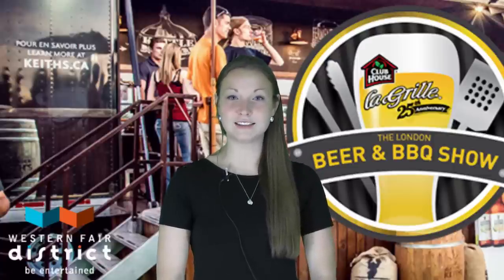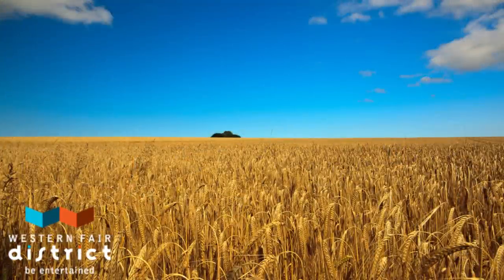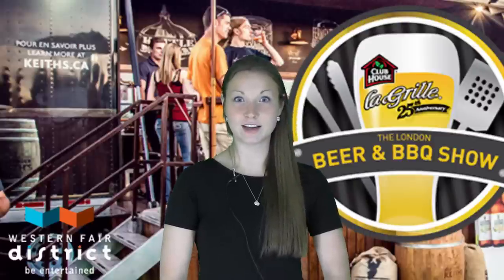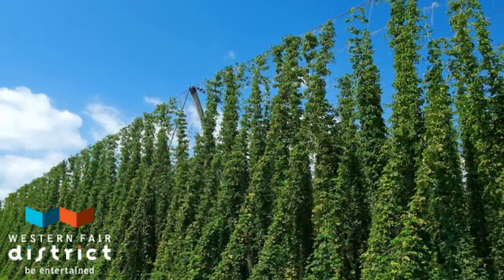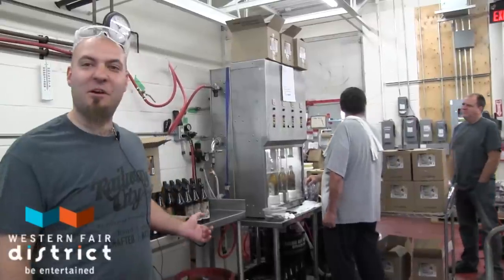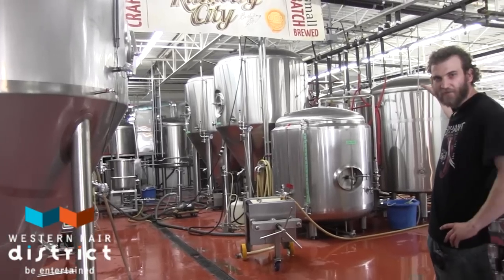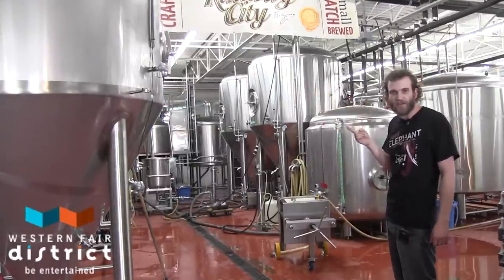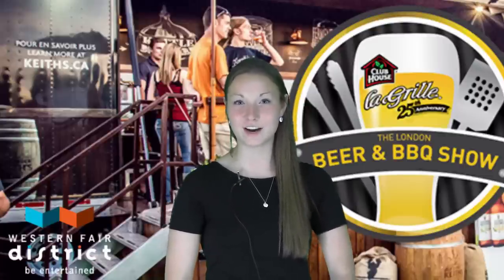London Beer & BBQ Show: How to Make Beer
With the help of our friends from Railway City Brewing Co. we take a look at the agriculture and processing involved in making beer.

Make sure to check out the London Beer and BBQ Show here at the Western Fair District, June 19-21, 2015.